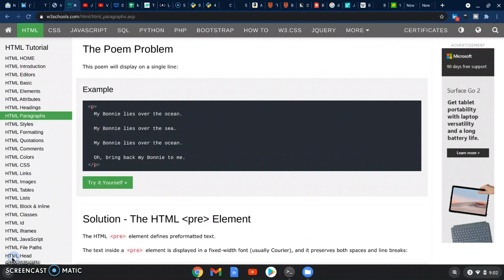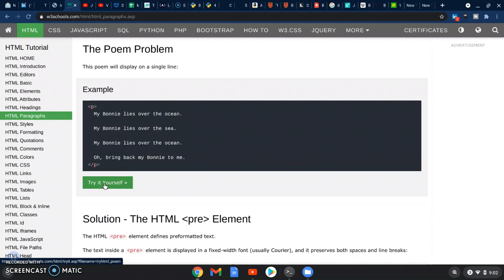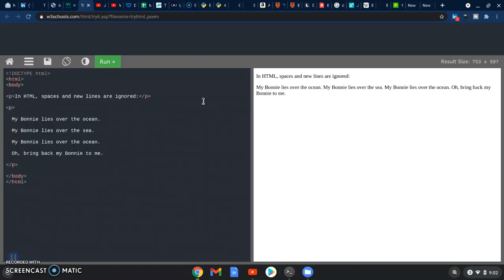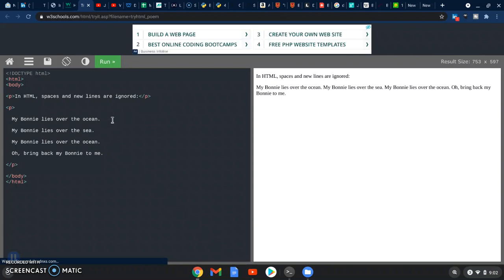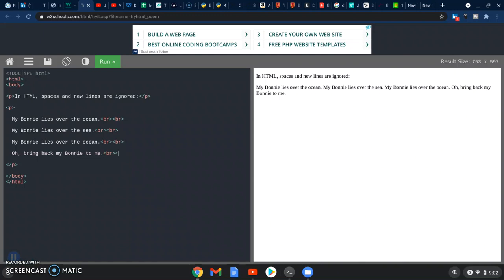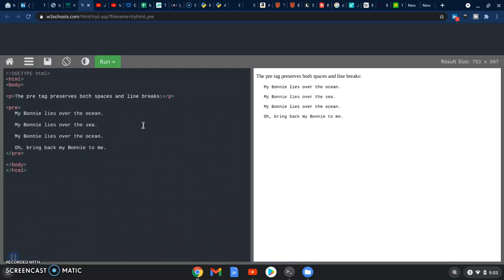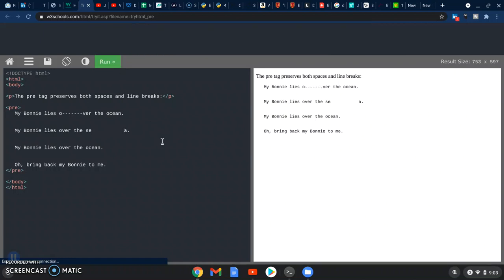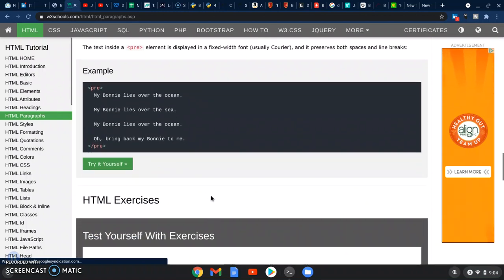Learn HTML Paragraphs 2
Learn HTML Paragraphs 2 - W3Schools